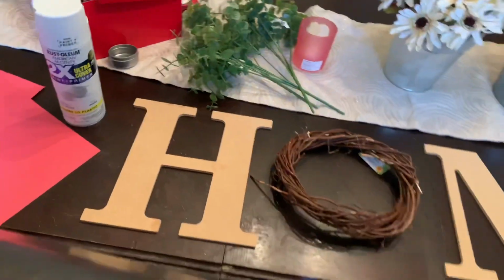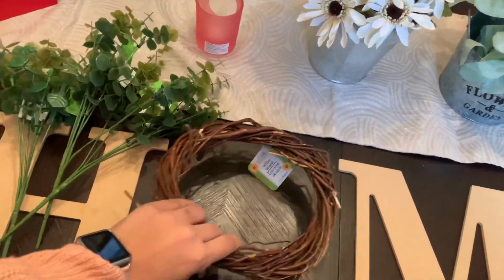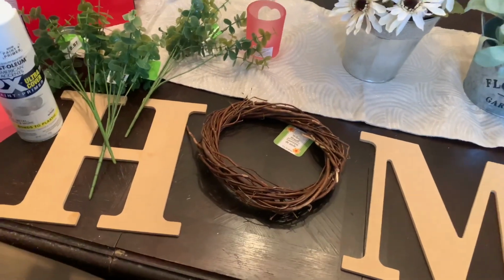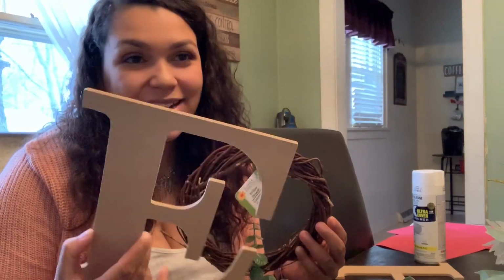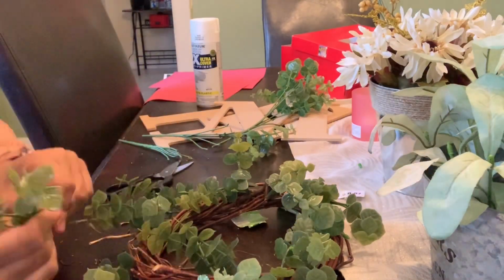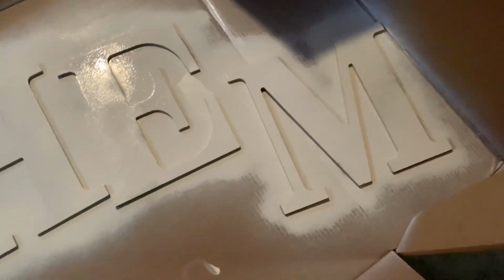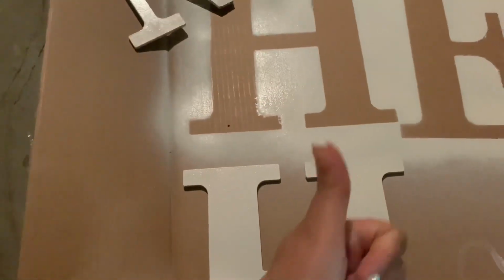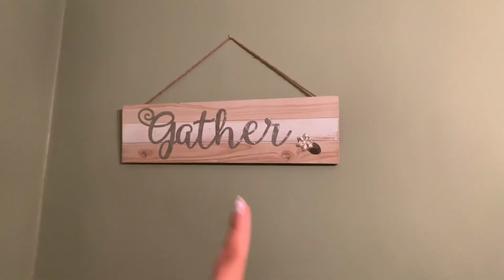DIY FARMHOUSE DECOR | FARMHOUSE WALL DECOR | BUDGET FRIENDLY FARMHOUSE DIY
Hey loves!!! It’s been awhile since I’ve shared any DIY’s on my channel! I’m so excited to start sharing these budget friendly farmhouse diy projects with you guys! Today I’m sharing with you guys a super simple & CHEAP farmhouse diy! This is a big craze right now & I wanted to help you guys make your decor wants become a reality by creating a beautiful & easy wall sign!

USE IBOTTA TO GER CASHBACK O. RECIEPTS!

🌸ABOUT ME🌸
My name is Amber! I’m a mama of 4 beautiful babies who are my world! I recently became a stay at home mama & I’m just living my best life! 🤪

🎥FILMING EQUIPMENT USED:
14” Ring Light
5.7” Ring Light
Flexible Tripod
Standing Tripod

🧹 CLEANING MUST HAVES:
Spin Mop

Method Spray

Pine- Sol Lavender Cleaner